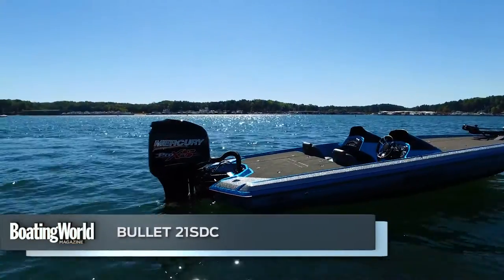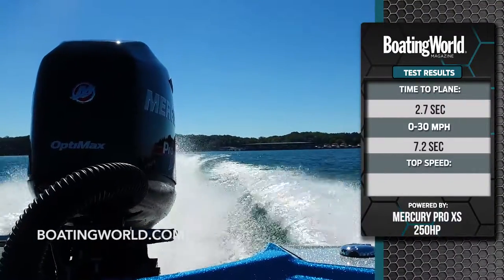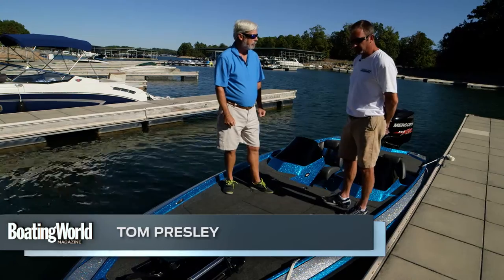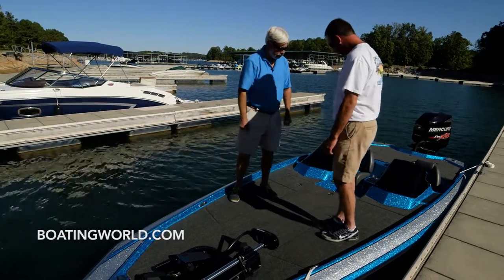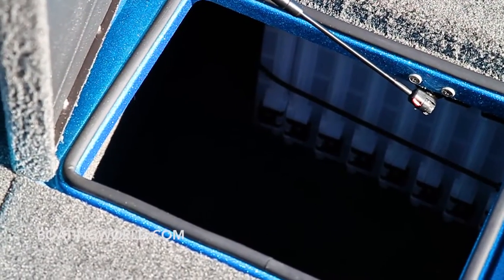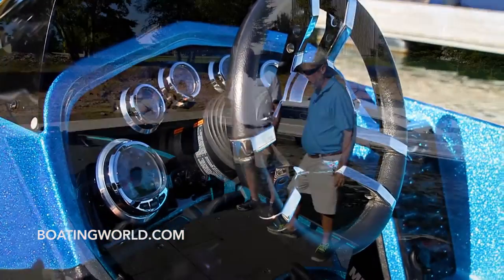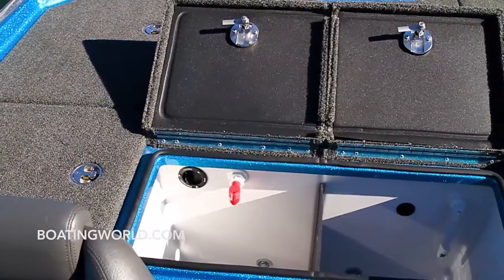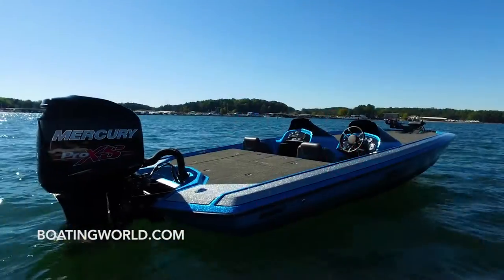Bullet 21SDC – Boat Test